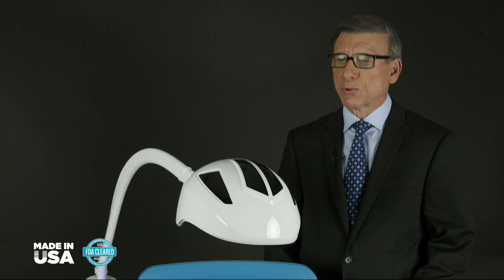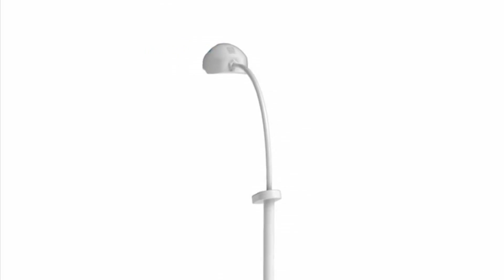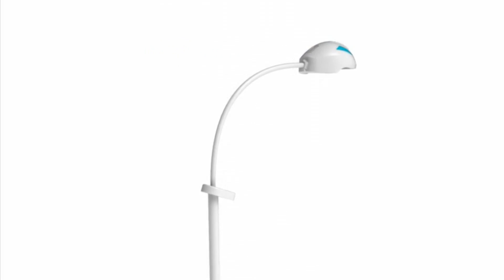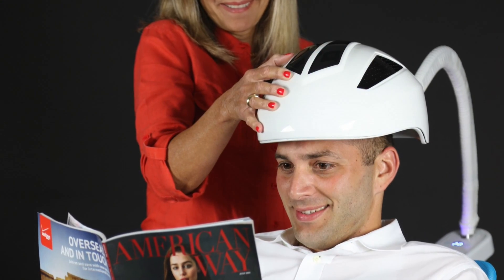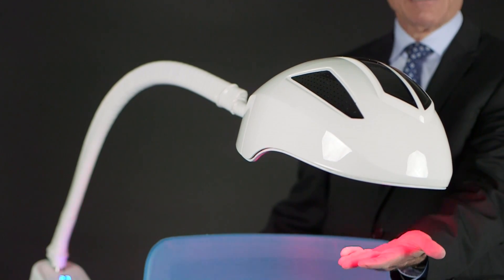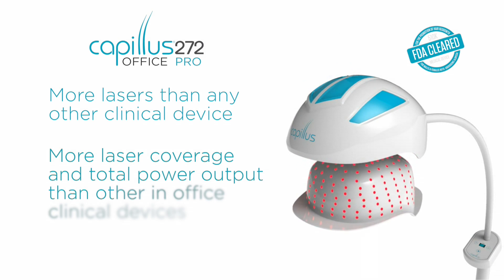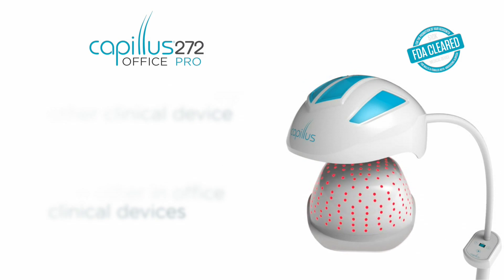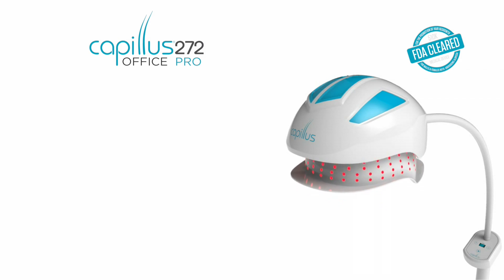Dr. Bernard Nusbaum on the Capillus272 OfficePro Clinical Office Unit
Video Transcription:
One of the systems that we are going to utilize in our clinic to treat hair loss patients is the Capillus OfficePro. For someone who has not made the commitment to purchase an in-home laser device, this is a very convenient way to begin gradually, coming into the office, sitting for 30 minutes, sitting comfortable, watching a large screen TV, and receiving their laser treatment. [activates OfficePro]  As you can see, the red, low level laser lights being emitted.

One of the advantages of this device is the number of lasers it has—  one of the highest of any office-based device. That gives it broad coverage, and the design covers the temporal areas, which is a commonly affected area in women.

We plan to use this system not only to treat our hair loss patients, but also immediately after hair transplant surgery. Low level laser has been shown to enhance wound healing, and it is a way to introduce this form of effective treatment to the transplant patient. Not only is adding hair with transplantation important, but trying to minimize further loss is equally as important in anybody submitting themselves for hair restoration surgery.